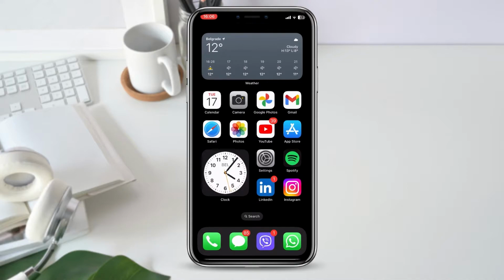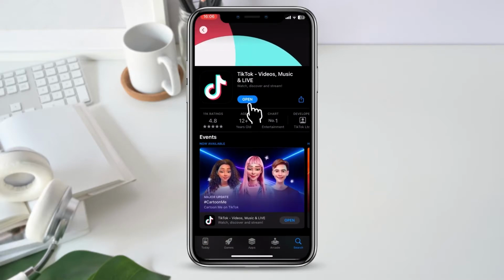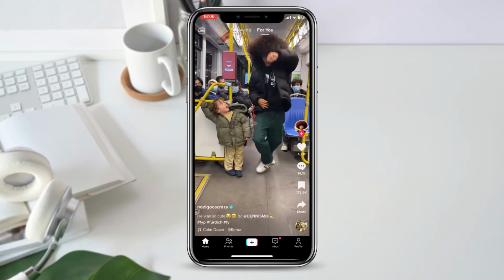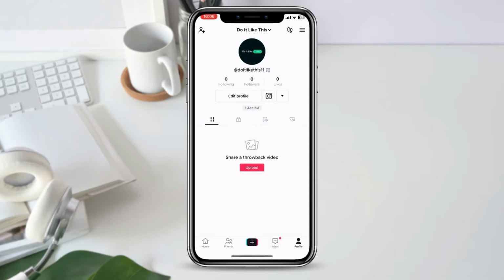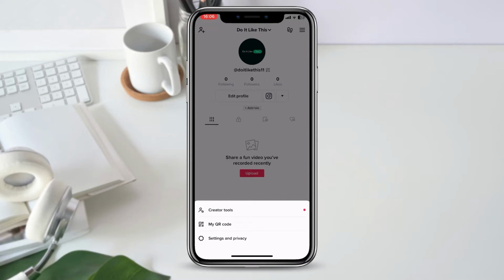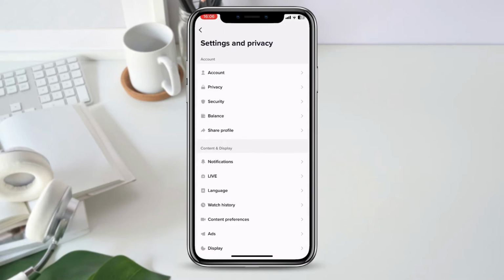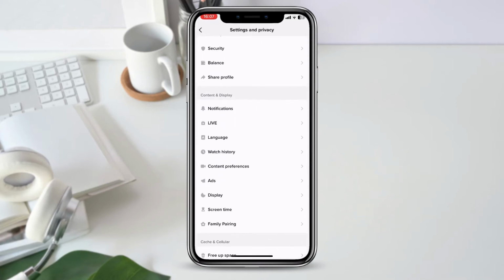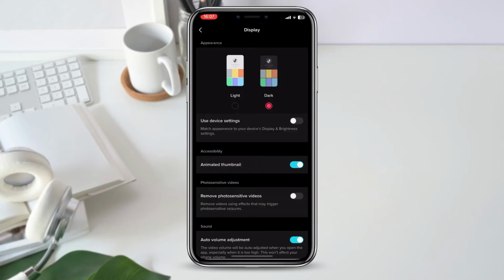How To Turn On Dark Mode On TikTok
Learn How To Turn On Dark Mode on TikTok

"Want to give your eyes a break and enjoy a sleek new look on TikTok? 🌙 Learn how to turn on Dark Mode with our simple, step-by-step tutorial! In this video, we'll guide you through the quick process to switch to Dark Mode, making your TikTok experience easier on the eyes and stylishly dark. tiktok darkmode tutorial "